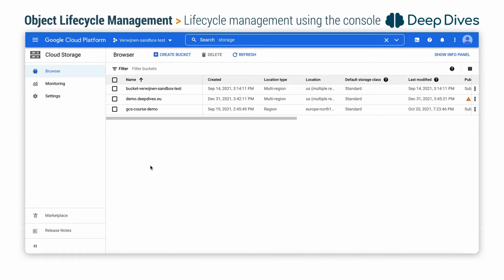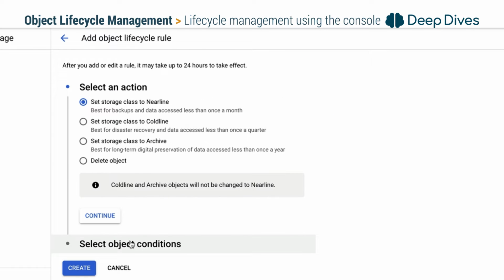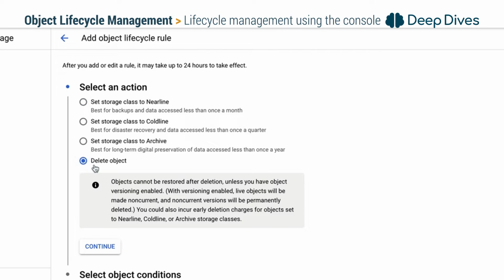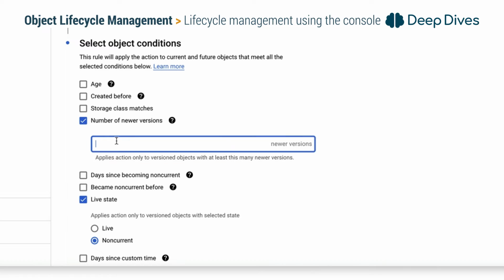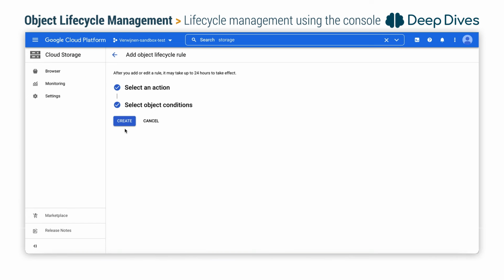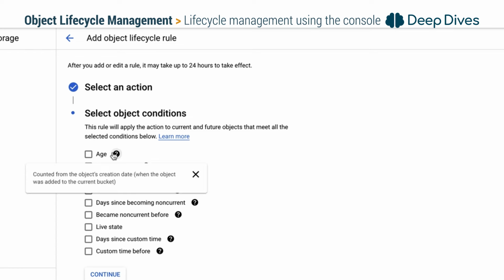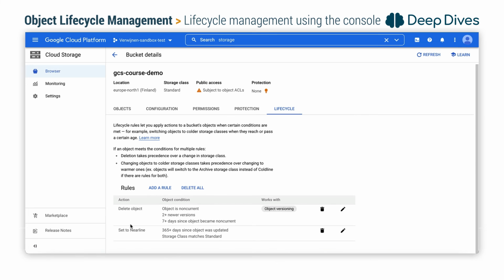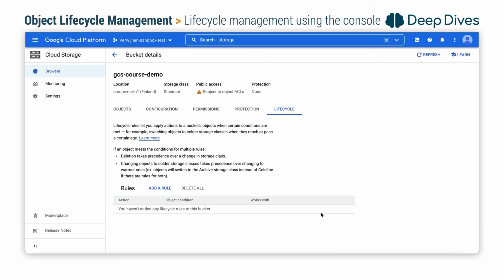Module: 9.2.1 - Lifecycle Management using the console